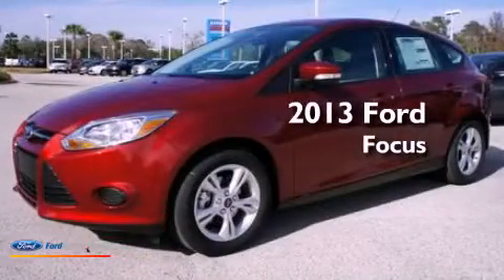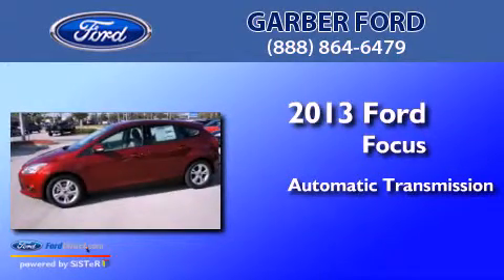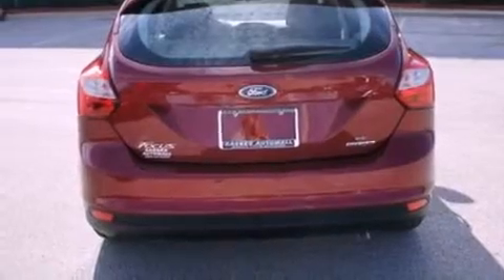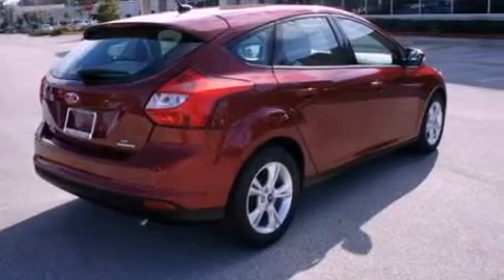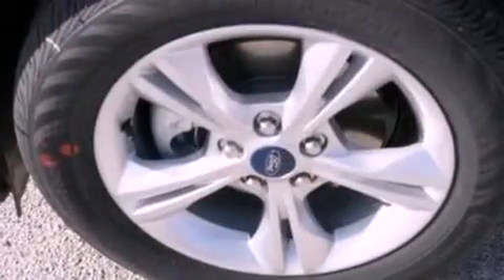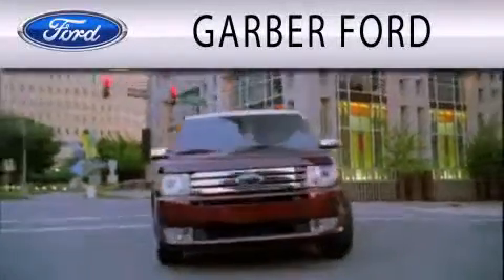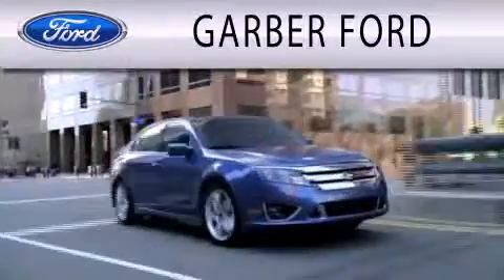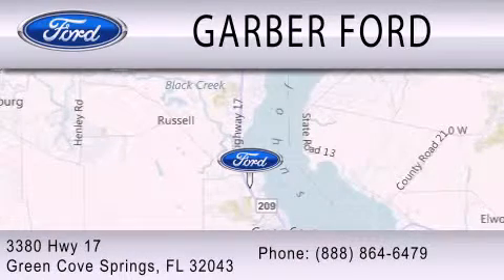2013 Ford Focus Green Cove Springs FL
Year : 2013
 Make : Ford
 Model : Focus
 Engine : 2.0L I4 16V GDI DOHC FLEXIBLE FUEL
 Trans . : AUTOMATIC
 Exterior : RUBY RED TINTED CLEARCOAT METALLIC

 Interior : MEDIUM LIGHT STONE / MEDIUM DARK STONE
 Stock : DL217569